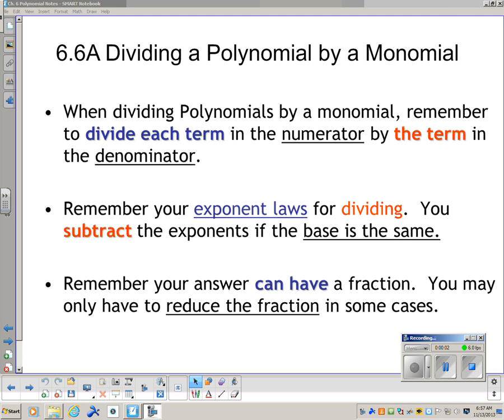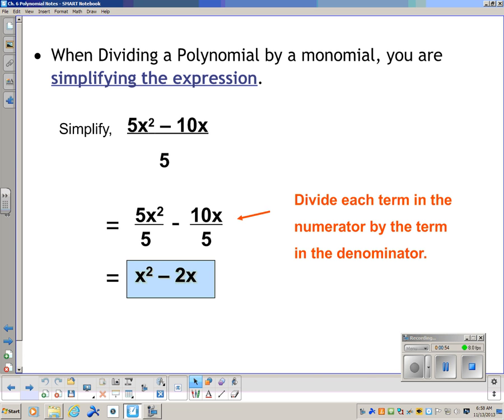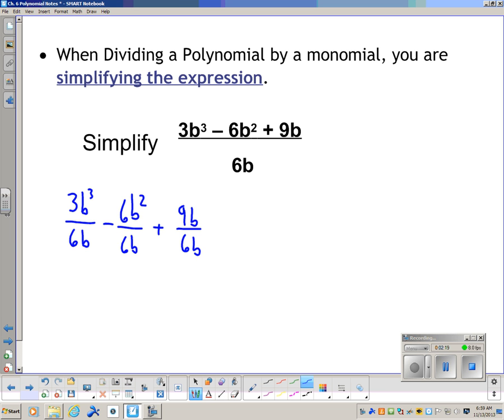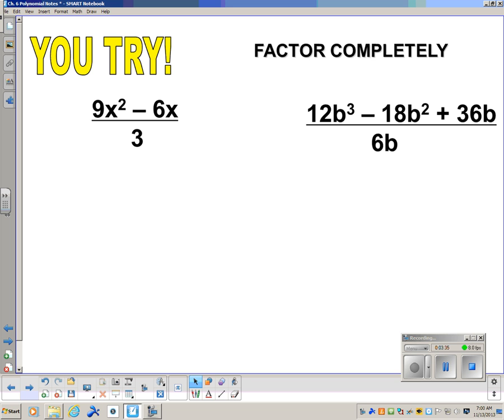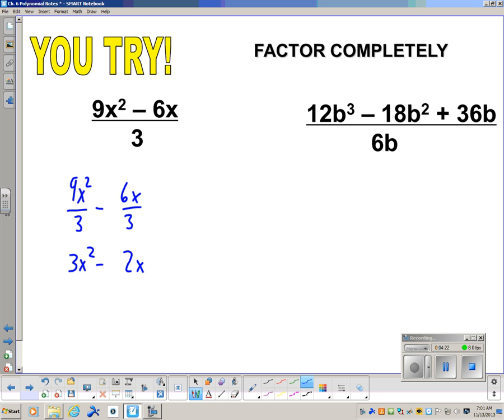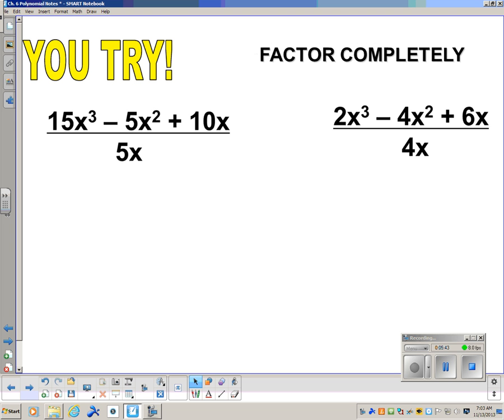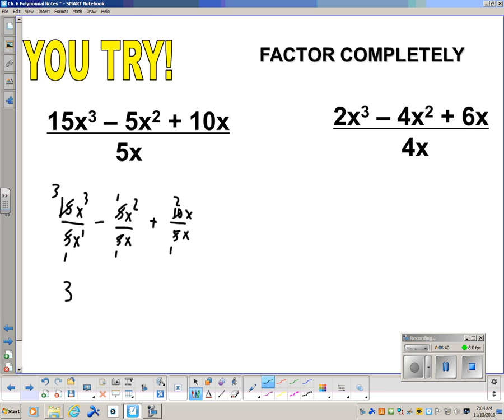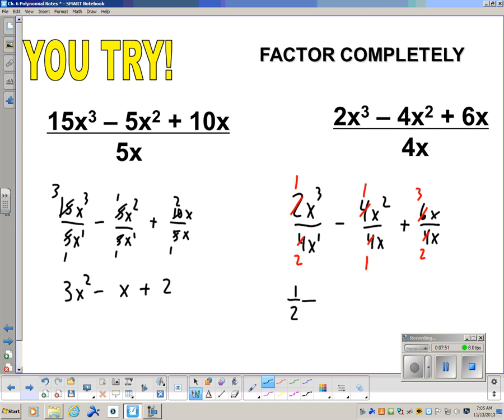6 6A Video